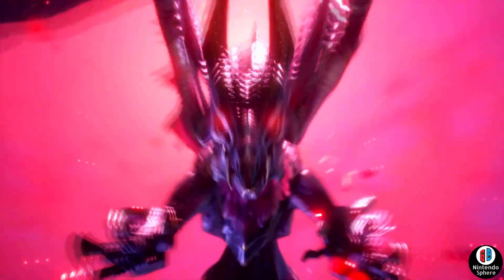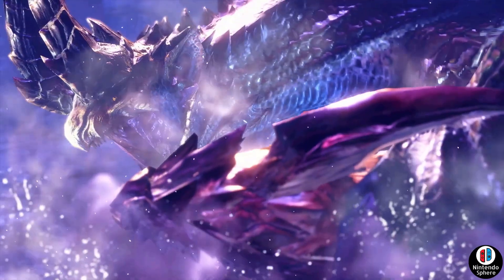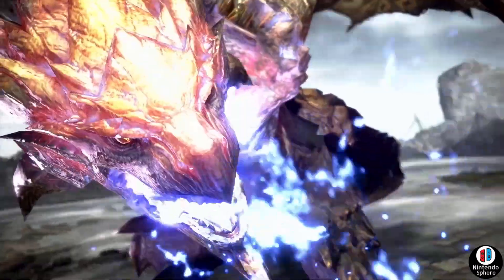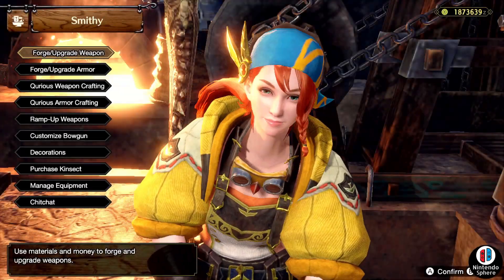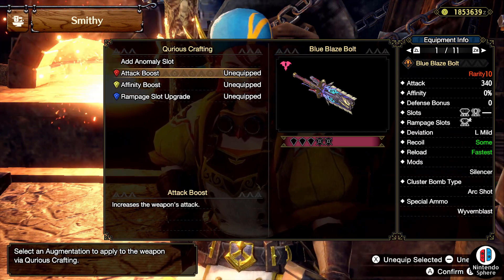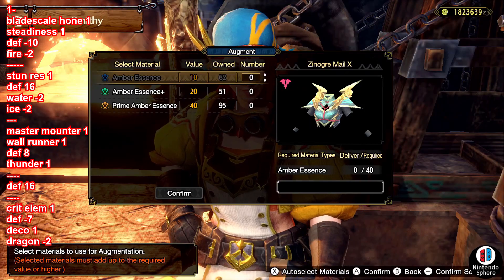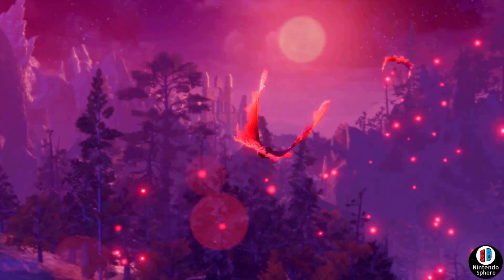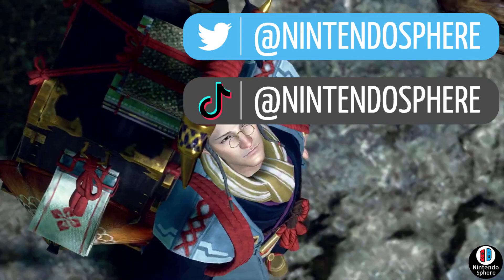FREE Infinite Armor Augmentation Rolls Guide Monster Hunter Rise Sunbreak New Cheat News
Monster Hunter Rise Sunbreak We have a New Cheat to go Over for Infinite Armor Augmentation or Qurious Crafting as it's called in Game for the Nintendo Switch and PC!

Monster Hunter Rise Sunbreak Gameplay for Nintendo Switch a top 10 Videogame that's currently available on PC Steam Monster Hunter Rise Sunbreak Gameplay Trailer Footage Video News Nintendo Switch PC Steam Including Crimson Glow Valstrax Allmother Narwa Lunagaron Garangolm Gaismagorm Gore Magala Shagaru Magala Lucent Nargacuga Seething Bazelgeuse Malzeno Magnamalo on Nintendo Switch PC Steam New Armor Best Armor Build Set Monster Hunter Rise Sunbreak Event Quest New DLC Gesture Stickers Free Title Update Rewards New Fast Kill Time World Record Monster Hunter Rise Sunbreak Best Weapon Tutorial MHR Sunbreak Top 5 Weapons Top 5 Popular Weapons MH Rise Sunbreak
New Quest Guide Arena Event Free Title Event Quest Armor Rewards DLC Monster Hunter Rise Sunbreak Roadmap Reveal Layered Armor Epic Giveaway Sunbreak Nintendo Switch PC Steam!

モンスターハンターライズ：サンブレイク 【新しいチート】【無限の無料クラフト】【武器錬成・防具錬成】

Nintendo Sphere is a small YouTube channel dedicated to covering Nintendo Switch Game Reveals and other videogames that Interest me like Monster Hunter Rise Sunbreak, Xenoblade Chronicles 3, Splatoon 3, Bayonetta 3 and more. Join me as I try to bring to you the best news available on Youtube and interesting topics of conversation about the games you know and love.